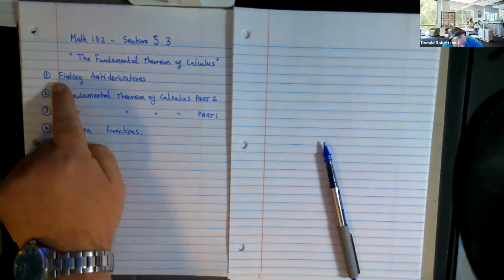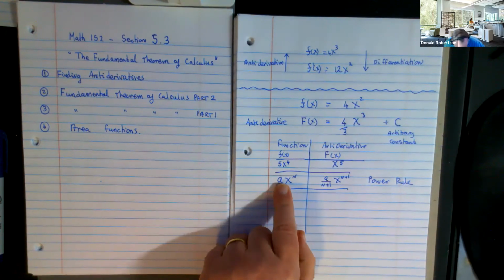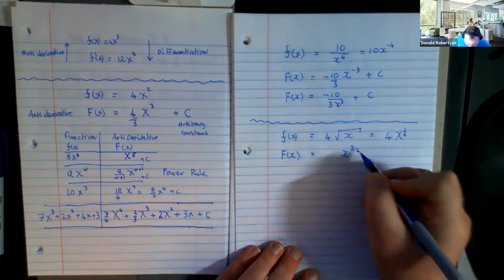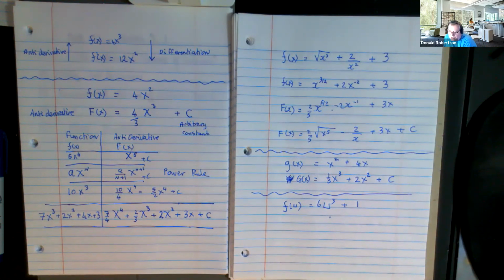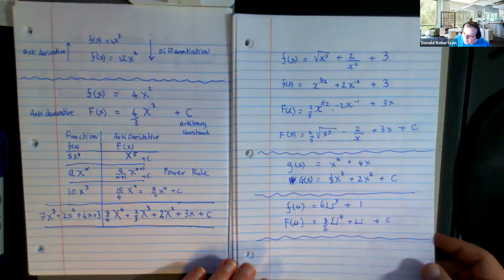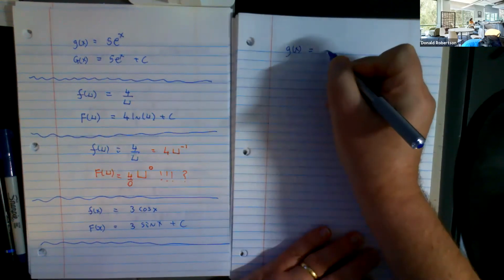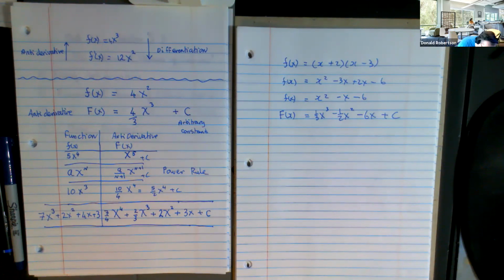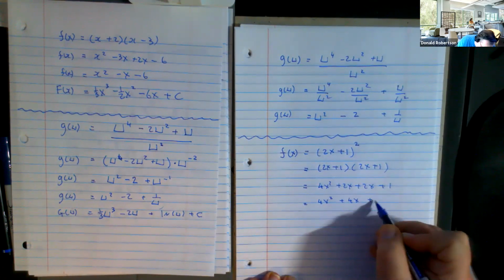Math 152 Lecture 5a Frid 9th Jan